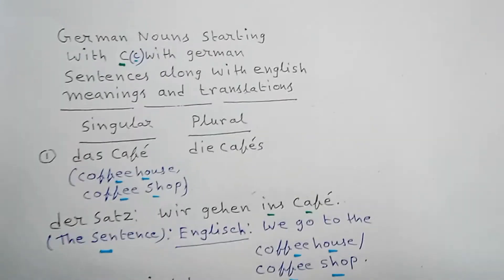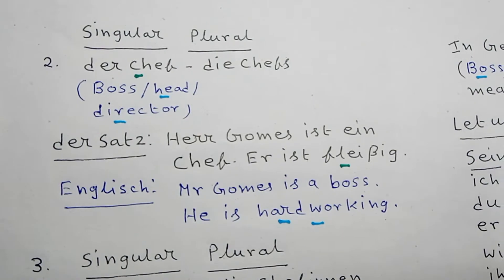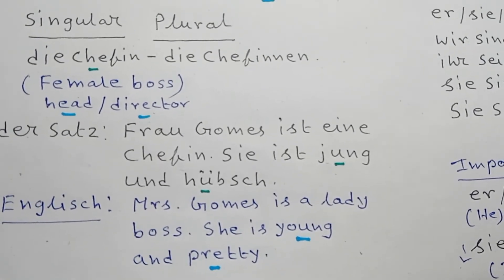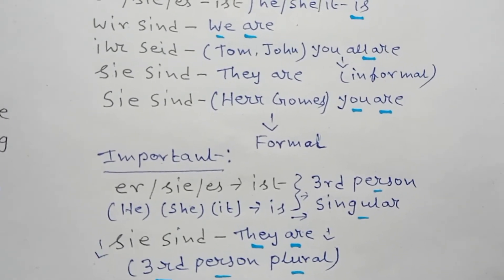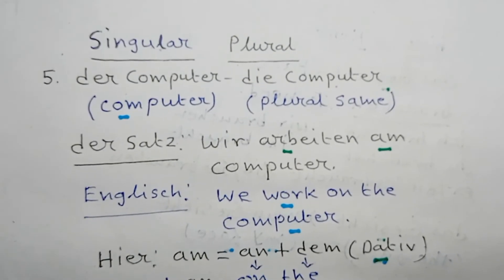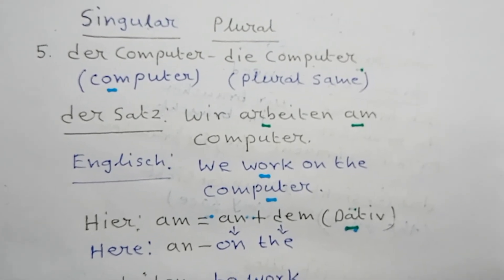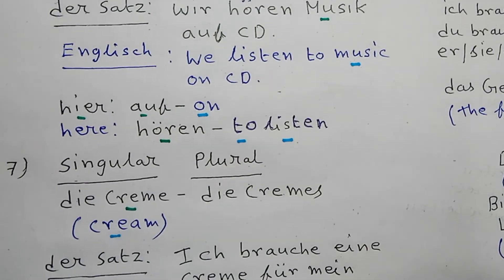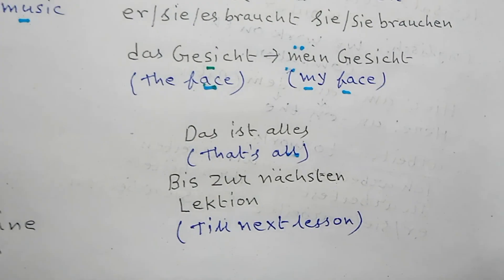German Nouns|German Nouns starting with C|deutsche nomen (Lektion 28)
In this video I have discussed about german nouns starting with 'C' with german sentences with english meaning and translations. With regards:--
Ashis Roy.